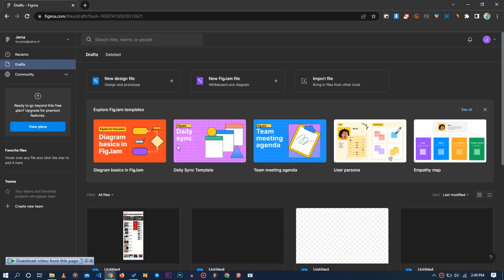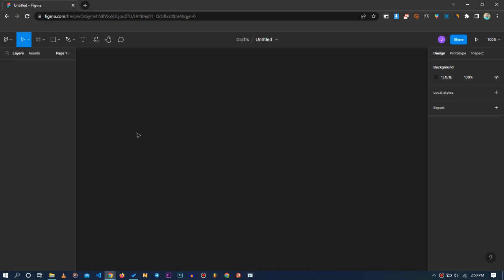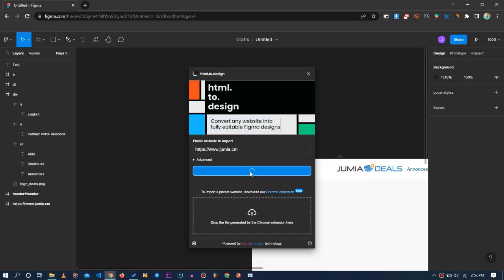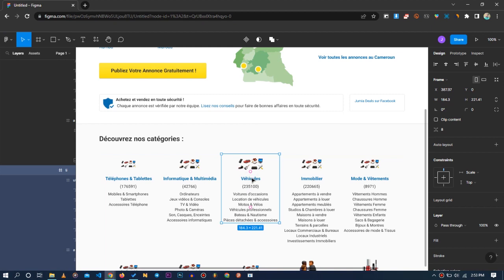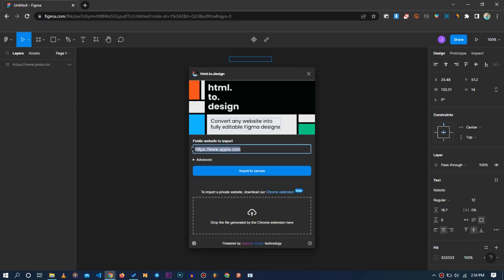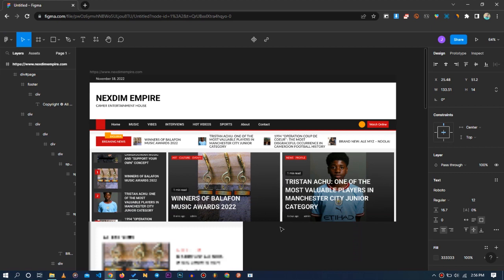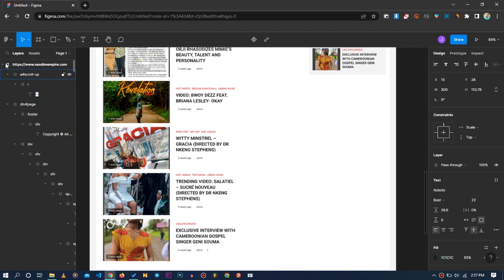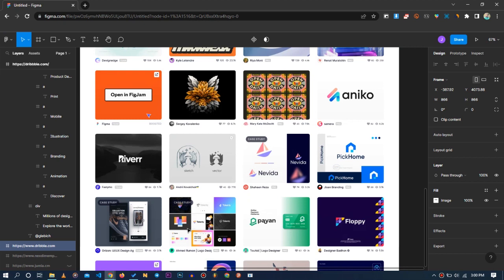Convert any website to a Mockup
Did you know you can convert any website into a mockup from which you can edit and customize? This plugin is wonderful and has so much potential, you can easily get the design of any website and use it to build your own.